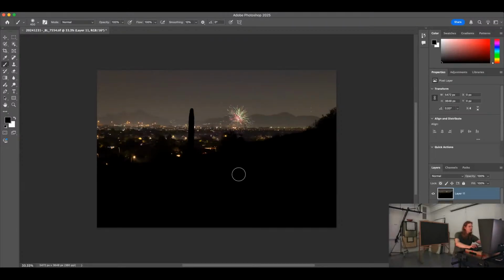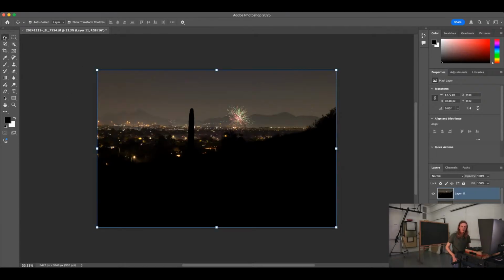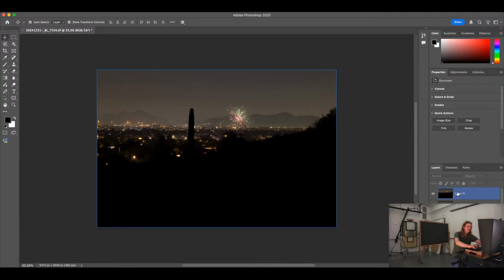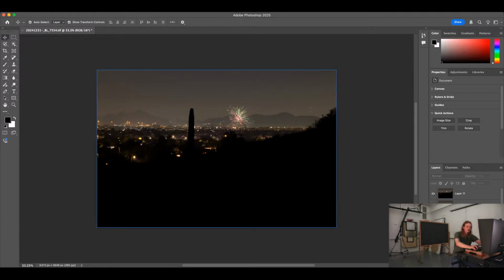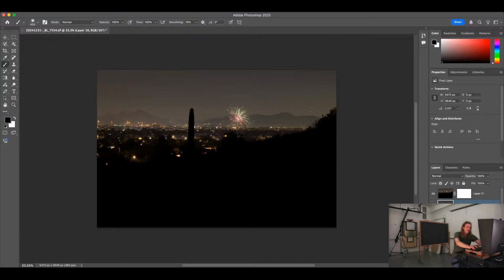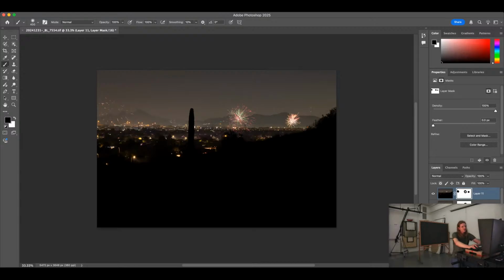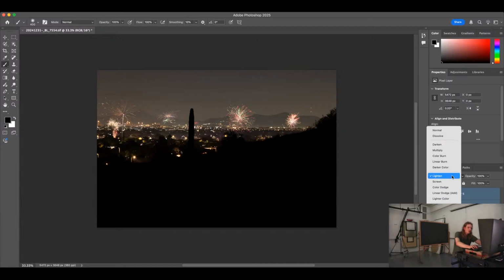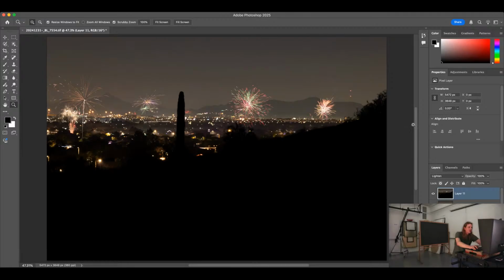AAU Photo EQR Podcast Test 2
Second Test, I will do a brief introduction, then a small Photoshop Tutorial.